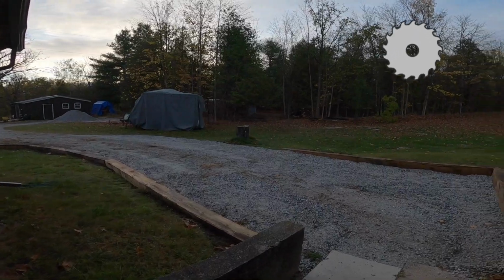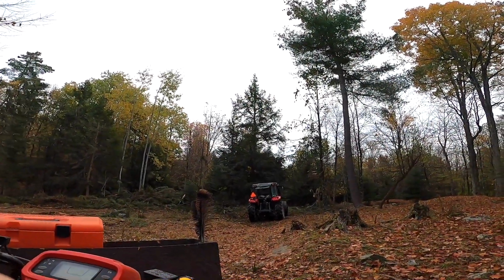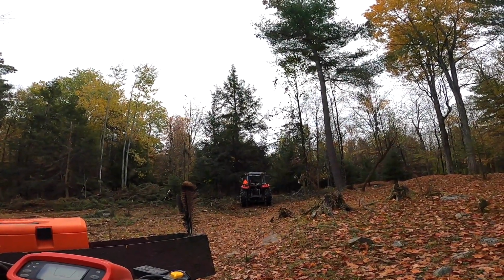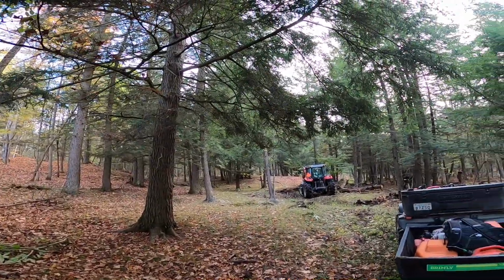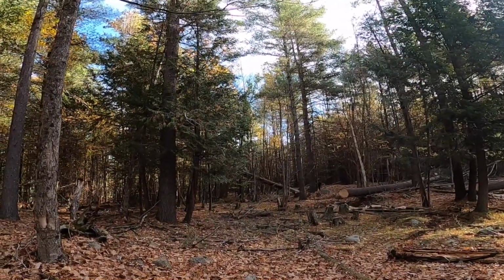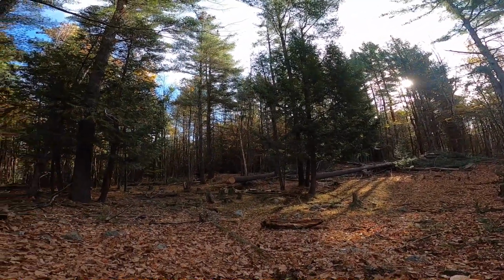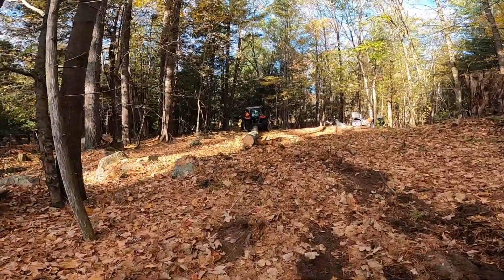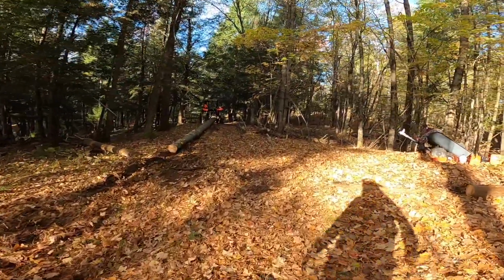Logging In The Deep Bush. Day 2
Logging in the deep bush has it's challenges.  We have met our difficulties with a bit of ingenuity and a lot of determination. It's not easy to get our equipment back there and it can be tricky getting our logs out but we have done well.

Retired for Life cannot be held responsible nor will it assume any liability for any direct or indirect losses or damage that may result from the use of the information provided in this video. Always reference your owners manuals and proceed at your own risk.**